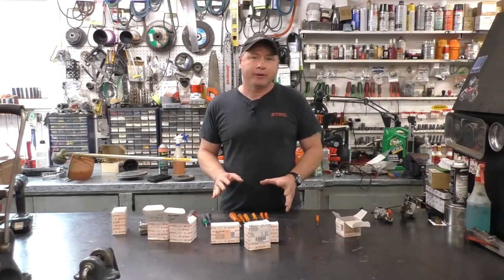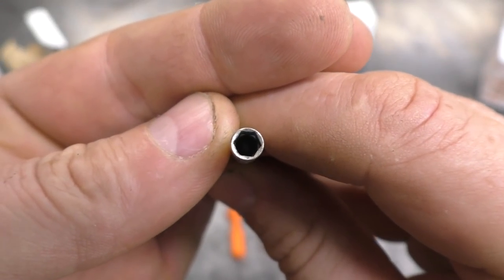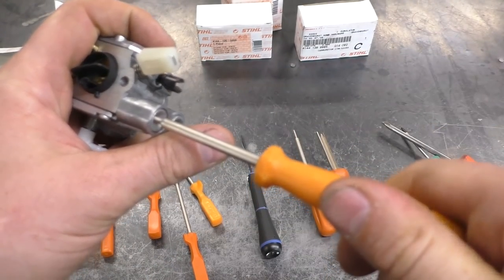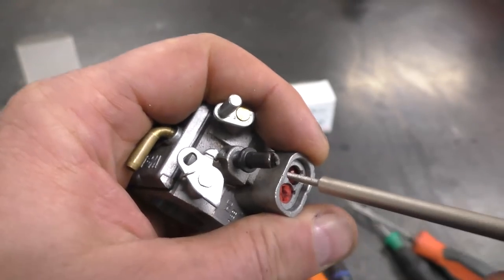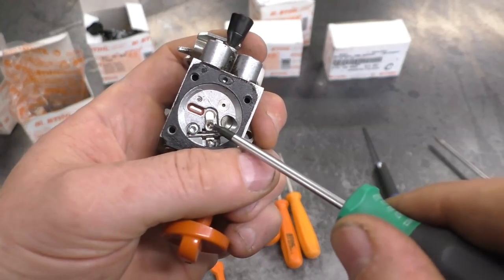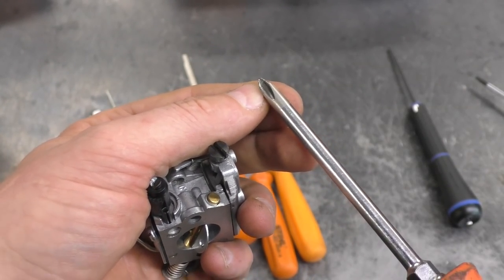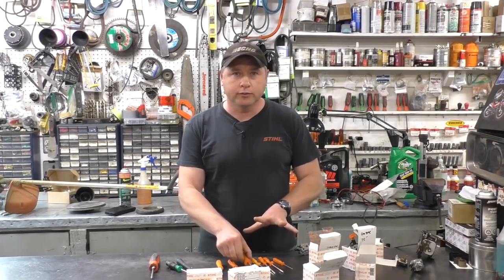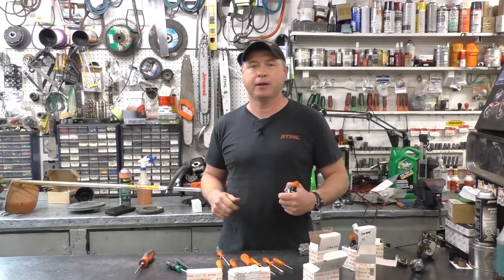Stihl Carburetor Tools You Need For Chainsaws, Weedeaters, Leaf Blowers etc.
TOOL YOU NEED!
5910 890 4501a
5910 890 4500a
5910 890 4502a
Torx number 8 micro screwdriver
Allen number 2 micro screwdriver